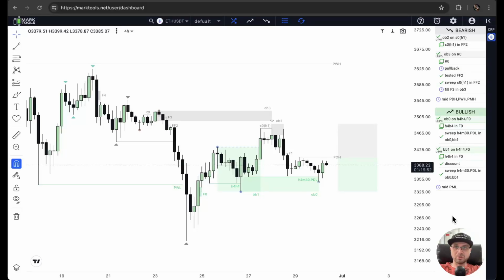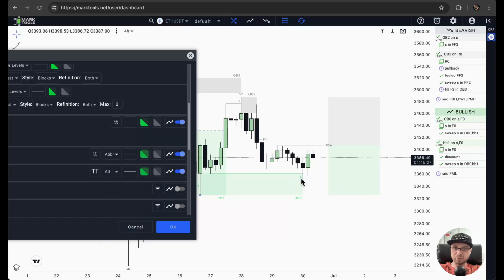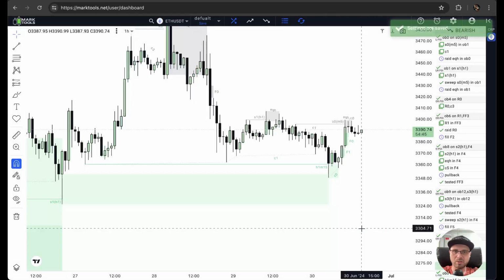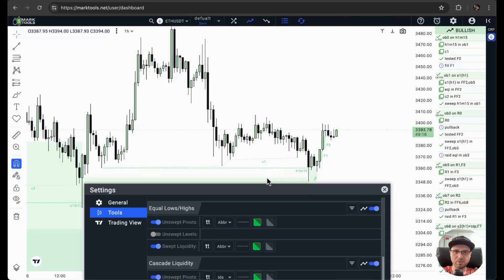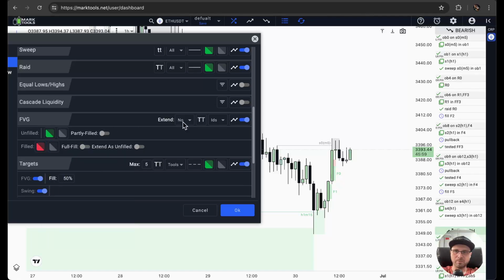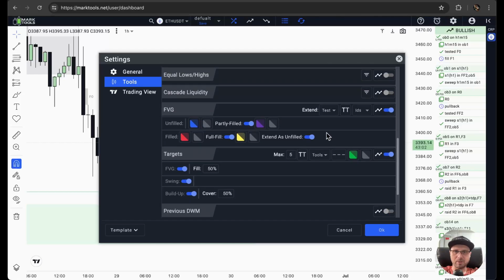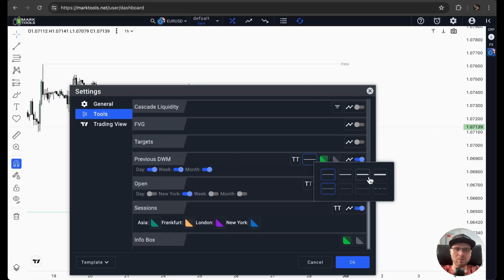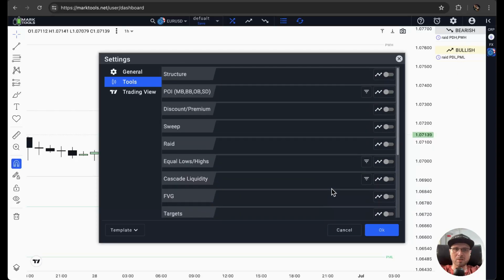MarkTools Settings - Sweeps, Raids, Premium/Discount, Equal Lows/Highs, Cascade Liquidity, Sessions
Explanation of Sweeps, Raids, Premium/Discount, Equal Lows/Highs, Cascade Liquidity, Sessions and the rest minors